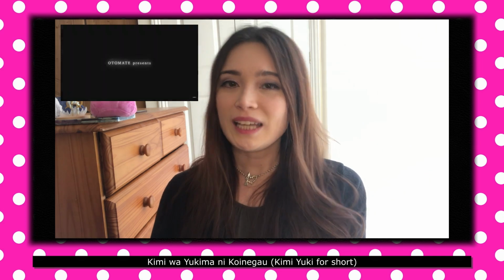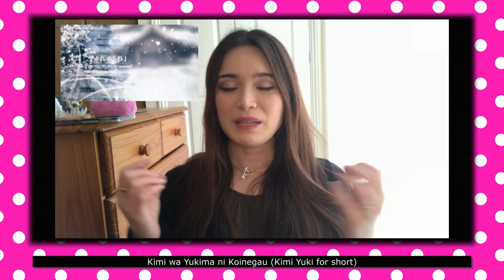Otome games for BEGINNERS 💕 - where to start your otome journey ✨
What is an otome game? Where do you start when it comes to otome games? Will I find otome games fun? If you have such questions, you have found the perfect video as I am about to guide you through best otome games for beginners! In this video I have accumulated a number of switch otome games, PC otome games and demos that I feel are fit for those who are curious about otome games and looking to pick their first otome game. Hopefully it gives you an idea of what is available out there, where you can start playing them and ultimately how to get into otome games!

Time stamps:
00:00 - Introduction
01:11 - Mobile otome games
01:49 - Love 365 voltage games app
03:02 - Mystic Messenger
04:32 - Honey Magazine OKKO otome game app
05:49 - PC otome games
06:11 - Cinderella Phenomenon
07:25 - Our Life: Beginnings and Always
09:48 - Other indie game demos (link below)
10:24 - Console otome games
10:39 - Cupid Parasite キューピット・パラサイト - オトメイト
14:11 - Code Realize Guardian of Rebirth コードリアライズ
16:52 - Kimi wa Yukima ni Koinegau 君は雪間に希う (Winter's Wish: Spirits of Edo)
20:59 - An important message from me

Twitter (where I give updates): @peachtheotome